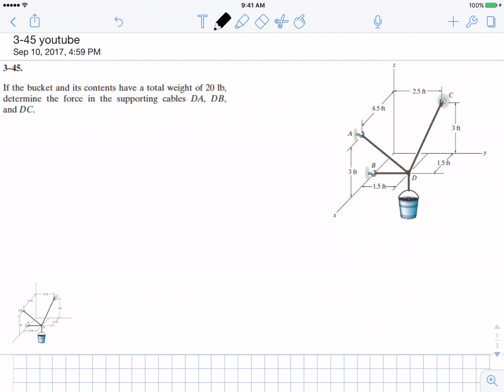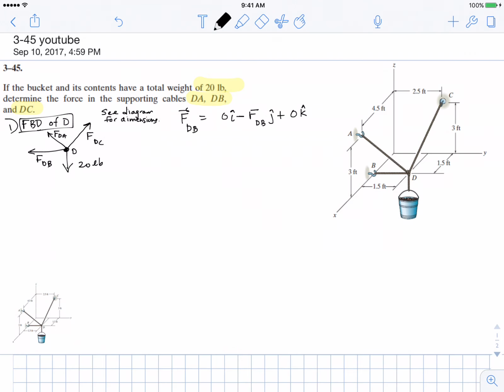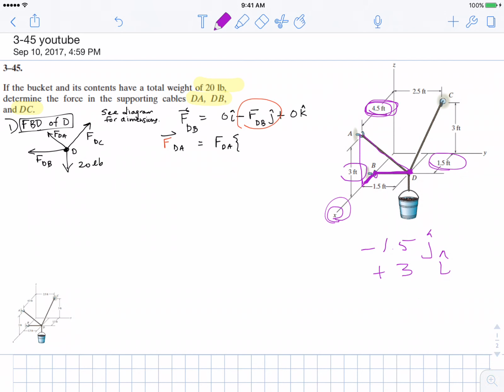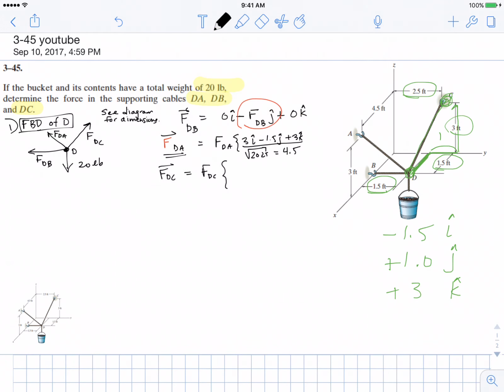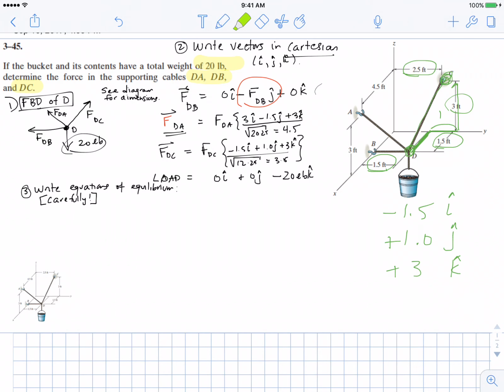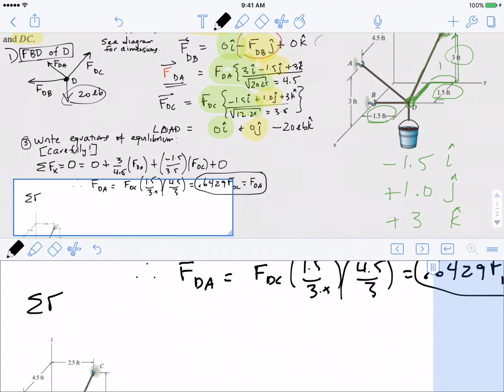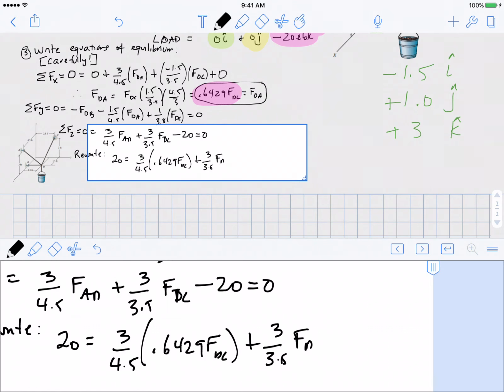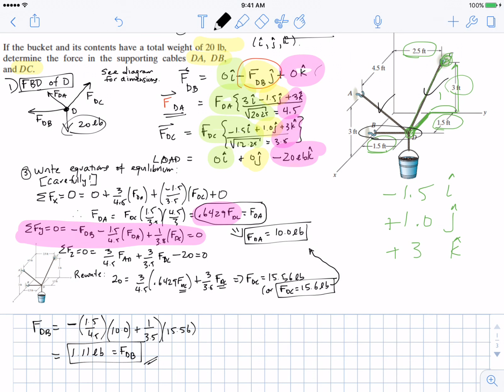3 45 youtube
Statics problem in 3-dimensions. Find the force in three cords holding up a weight. Writing forces in Cartesian coordinates, solving equations of equilibrium, free body diagram.